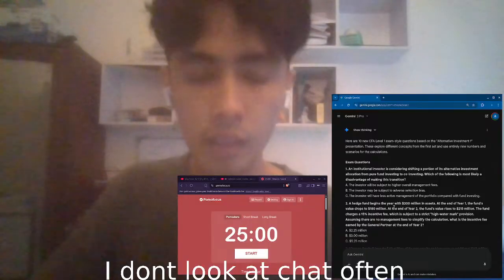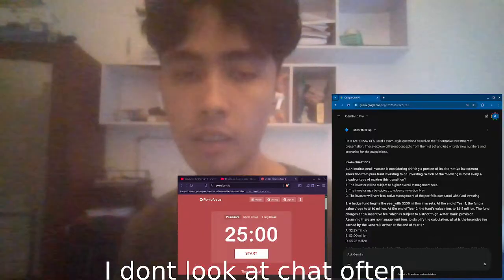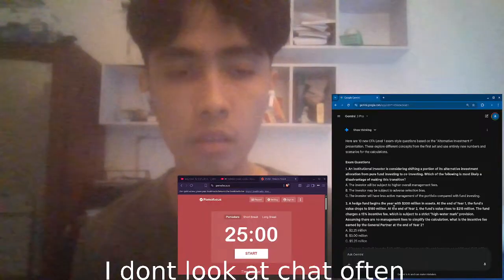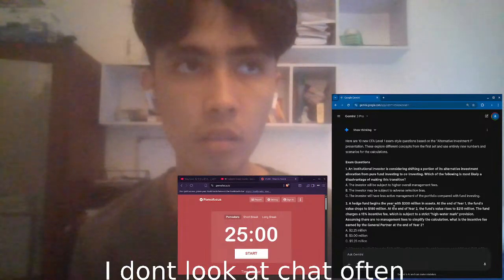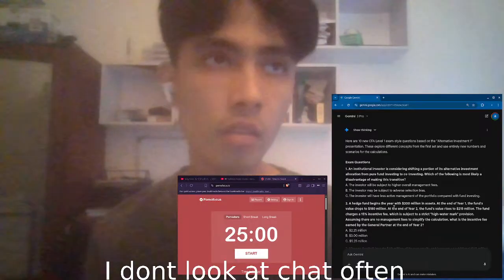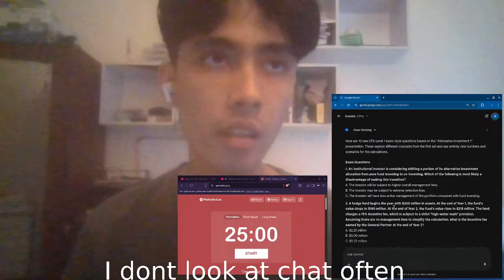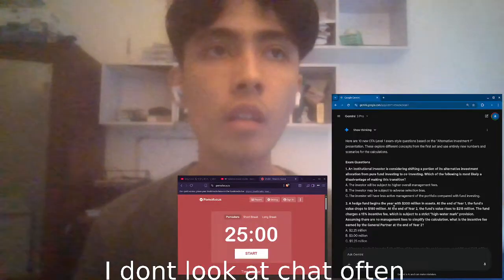study all day (prob not) #8 Part 1 | Alternative invesment